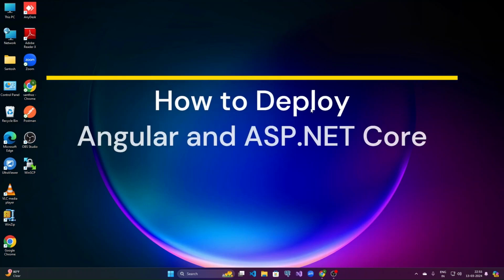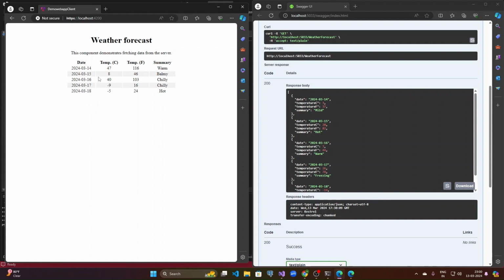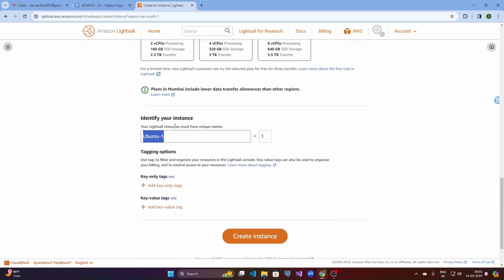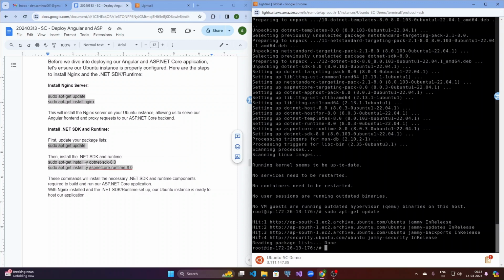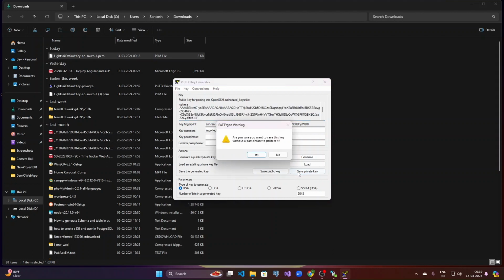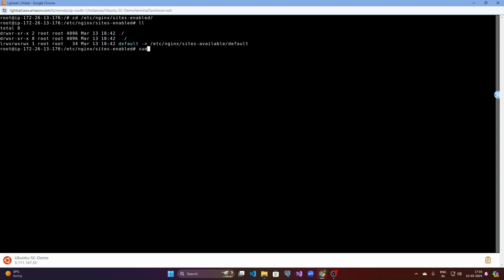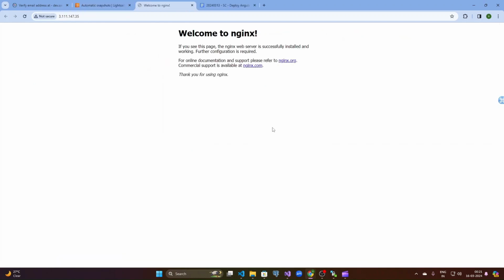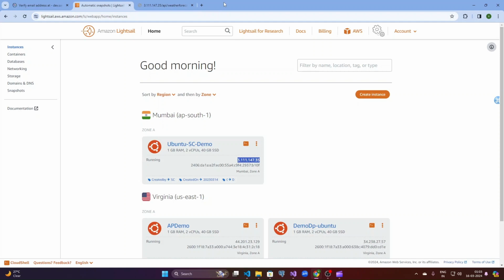Create an Angular SPA with Dotnet core Web API and Host it on AWS LightSail Ubuntu using Nginx.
To create an Angular Single Page Application (SPA) with a .NET Core WebAPI and host it on AWS Lightsail Ubuntu using Nginx, follow these steps. First, create the Angular SPA using Angular CLI.

Develop the frontend by generating components, services, and modules as required. Integrate it with the .NET Core WebAPI by configuring CORS appropriately to allow communication between the frontend and backend.

 Develop the backend logic to handle API requests and responses. Once both frontend and backend are ready, build the Angular app using 'ng build' command and publish the .NET Core WebAPI. Next, set up an Ubuntu instance on AWS Lightsail and install Nginx.

Configure Nginx to act as a reverse proxy, directing requests to the .NET Core WebAPI and serving the Angular static files.

Finally, deploy the built Angular app to the Nginx web root directory on the Ubuntu instance.

Test the application to ensure proper functionality.

Additionally, configure SSL/TLS certificates for secure communication if needed, and monitor the application for performance and reliability.